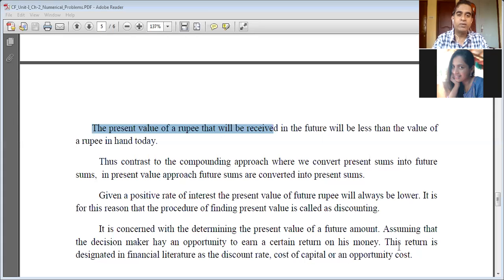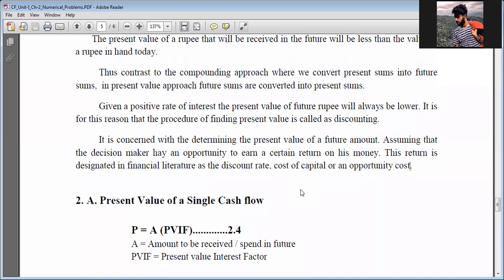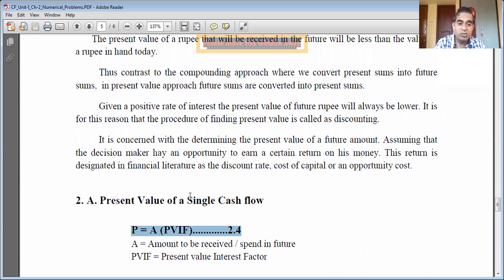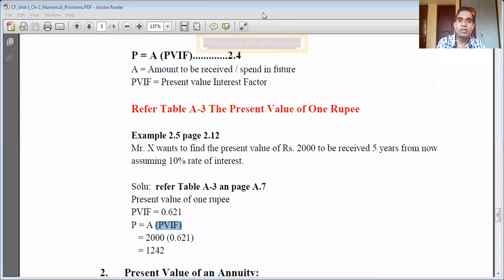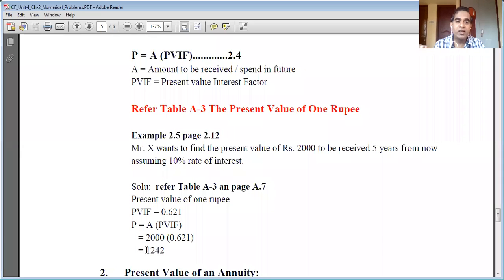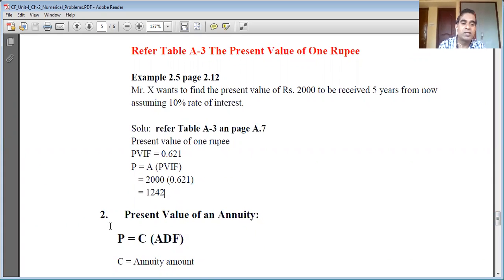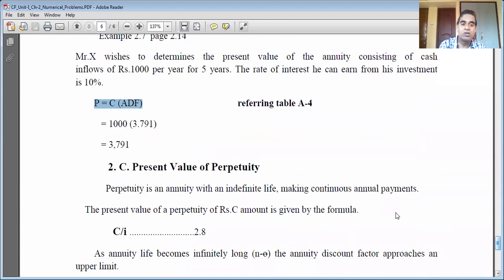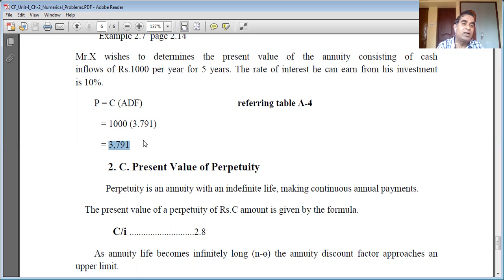CF U-I Ch-2 Part-7